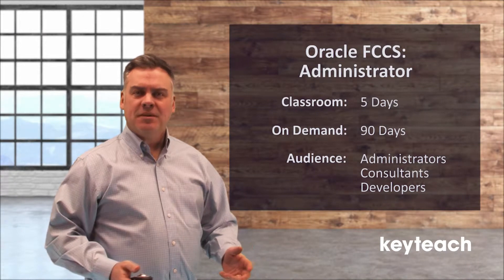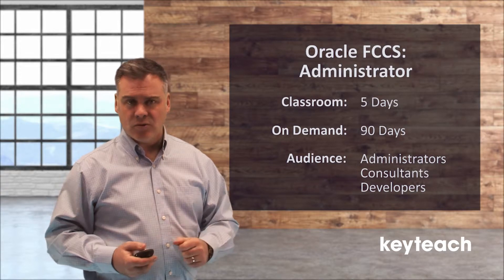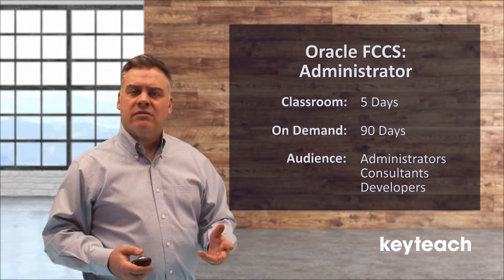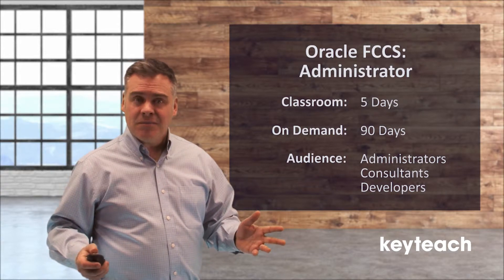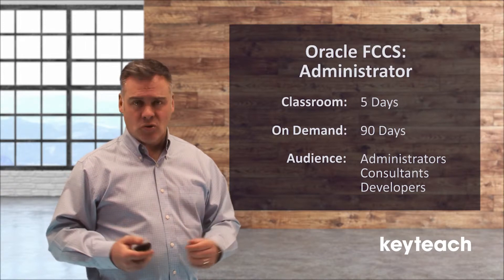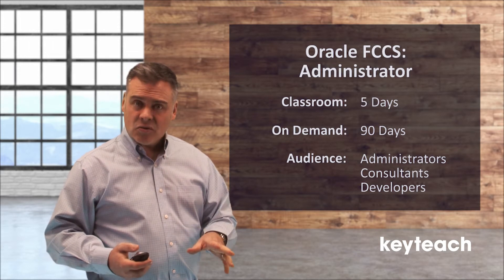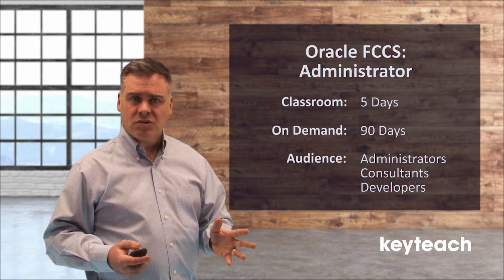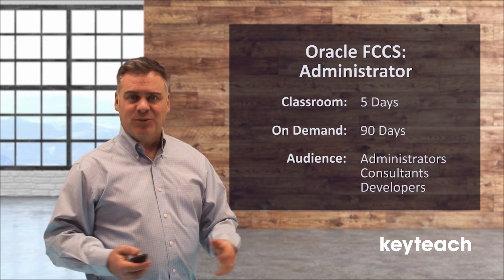01 FCCS Administrator Training Course for System Administrators and Implementation Consultants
Oracle FCCS System Administrator Training Overview from Keyteach Oracle EPM cloud-based financial consolidation training course learning Oracle FCCS Oracle Financial Consolidation and Close Cloud Service Training Courses. This is part of a self-paced on demand training course for FCCS available from Keyteach

Discover more about FCCS Administrator Training Overview, as well as other products